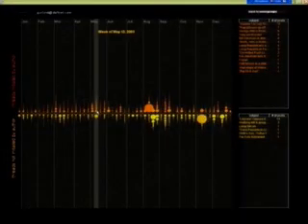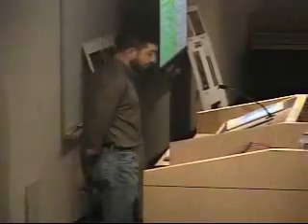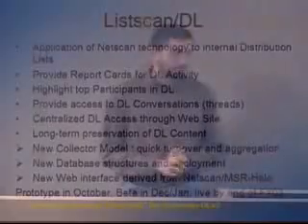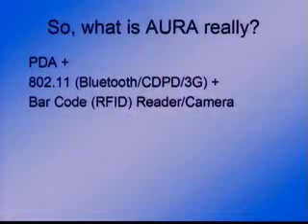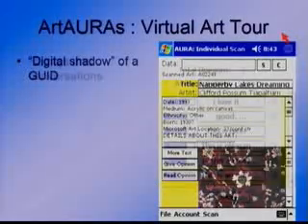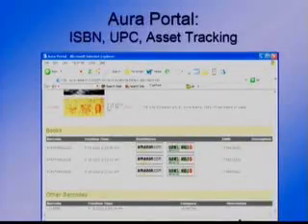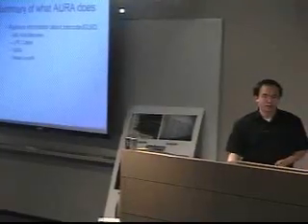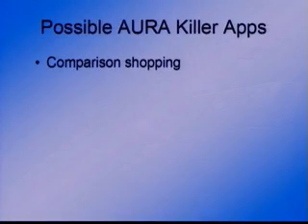Group Overview - Community Technologies Group: Netscan, HALO & AURA - Marc Smith, etc - 2002/08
Series: Research Group Overview
Title: Community Technologies Group
Speakers: Marc Smith, Fernanda Viegas, Lik Mui
Date: 2002/08

[RN-07990]

0:00 Introduction (Marc Smith)
11:18 Netscan/HALO (Marc Smith, Fernanda Viegas)
39:20 AURA (Marc Smith, Lik Mui)